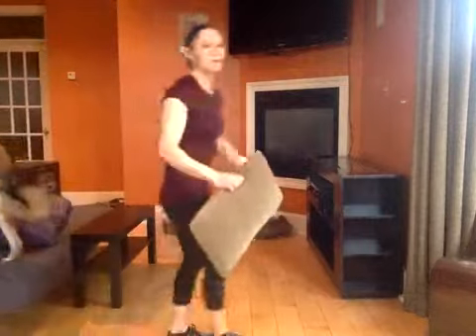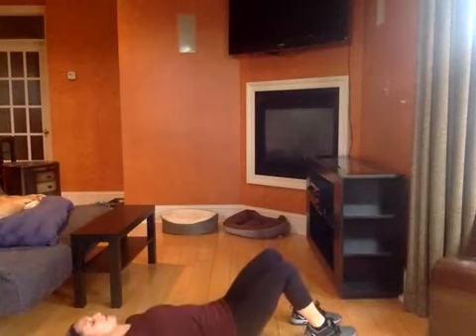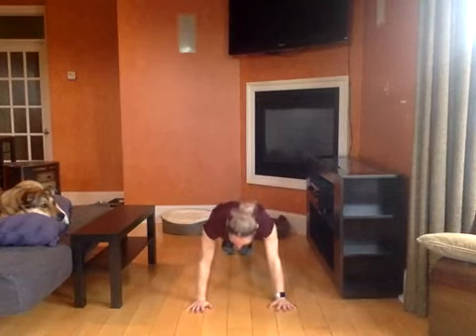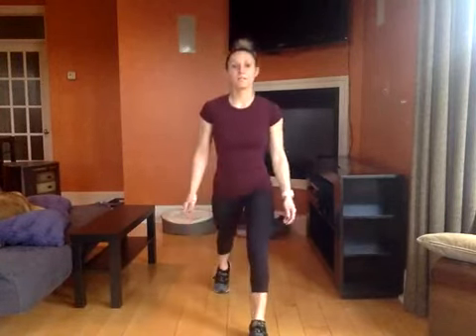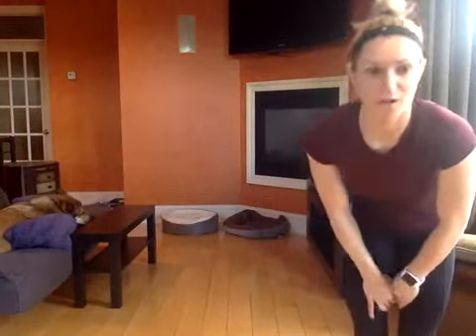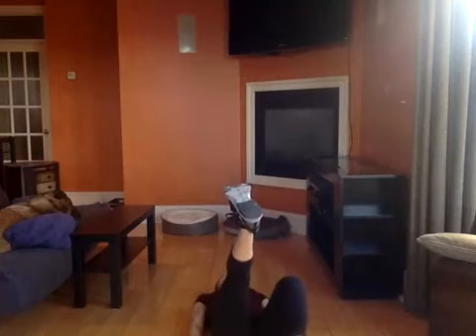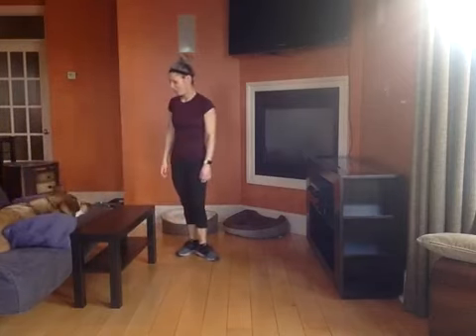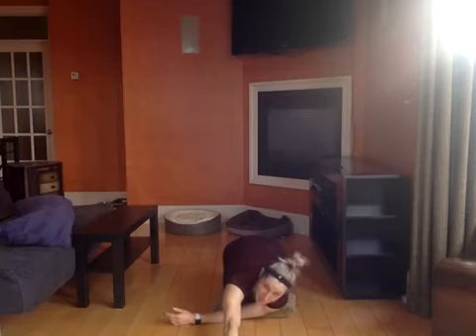45(ish) Minute Strength & Shape Workout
Activate Body coach Jenna Ferrone walks us through a 45 minute strength & shape workout. Originally streamed through Facebook Live on our Activate Body Facebook page.